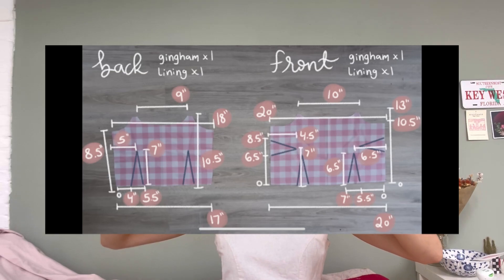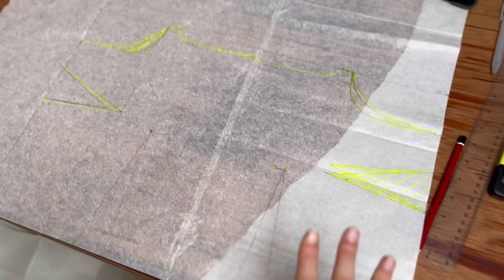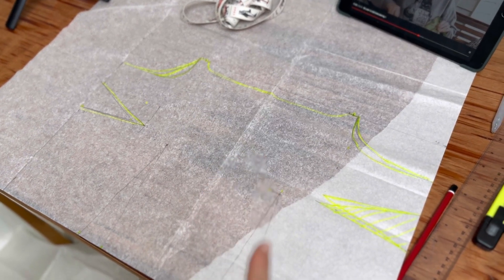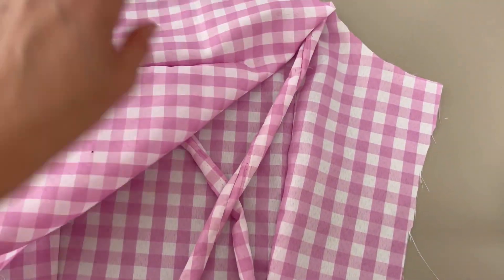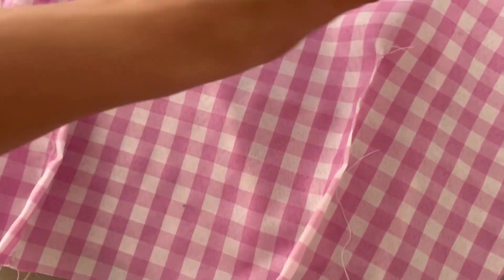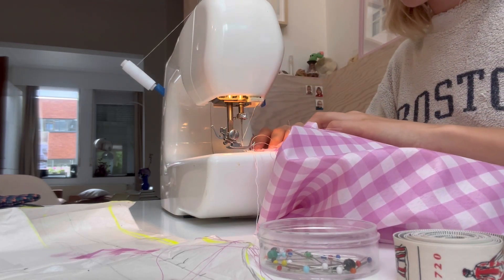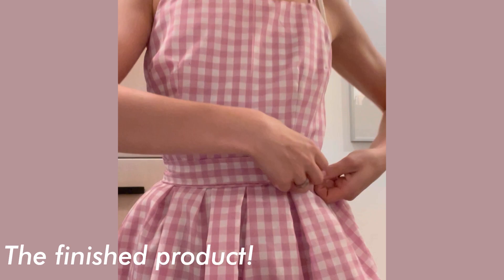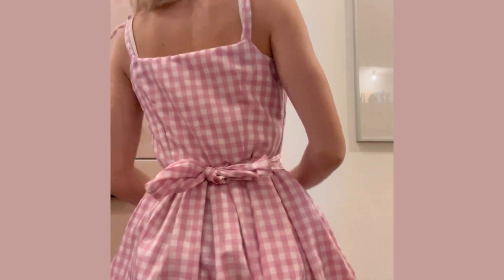I made a dress for the Barbie PREMIERE! 💕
Everyone loves Barbie and so do I! So obviously I made her dress! Pattern and video by Paperstxrs ✨

I sell patterns on: 🪡🌞✨